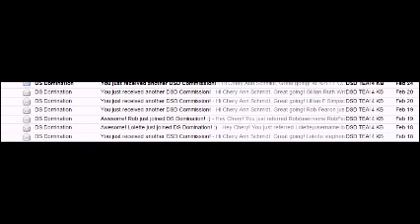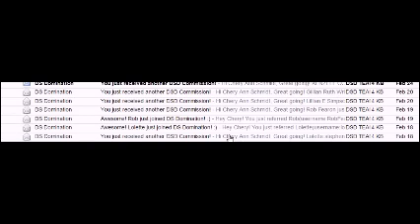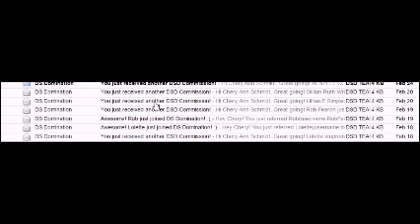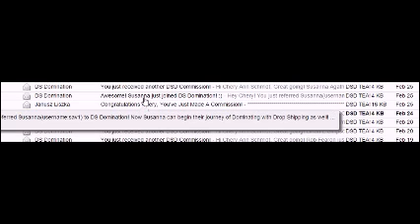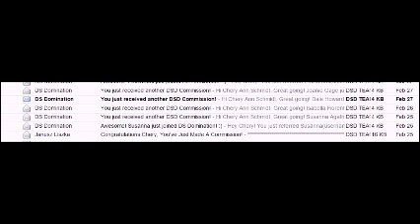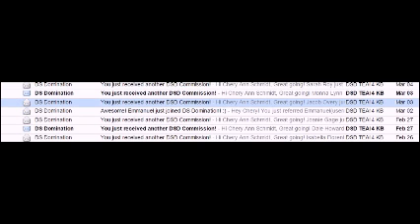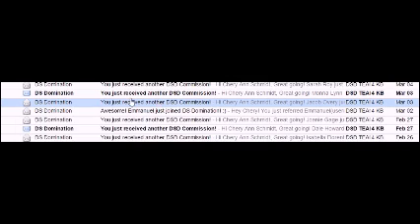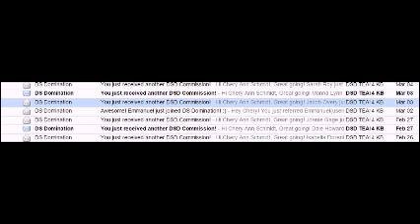Making Money Online While On Vacation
Chery Schmidt Here With Her Story About How She Made Money Online While On Vacation...

Oh Yeh  I am FIRED UP & EXCITED to share my story about how I made money online while I was off on vacation for past 2 1/2 weeks.

First though I would like to say congratulations to everyone on my Amazing Team!

I am Truly Blessed To have met you all and look forward to hearing all of your Success Stories of how you all are making money online as well.

That's right my friends On Jan 5th I made a commitment and got truly focused on building a Awesome Team and to Help them get started Making Money Online.

Then came Feb and my vacation started and these commissions just kept right on coming..

Wooo Hooo What an Awesome feeling to be making money online while on vacation and this is only one of my income streams.

Are you sitting on the fence, waiting for the right opportunity and the right person to help you start making money online?

Well, Then take a leap of faith and JUMP ON IN!

If you don't make your initial investment back in the first month, well then you are NOT allowed on my team.

Wow Right?

Join My Awesome Team and Start Making Money Online Today.

Looking forward to welcoming you to the team.

Heres To Success
Heres To Happiness
Global Entrepreneur & Success Coach
Chery Schmidt

"Chery Schmidt"
"Success Coach"
"Making Money Online"
"Awesome Team"
"Making Money While On Vacation"
"Multiple Income Streams"